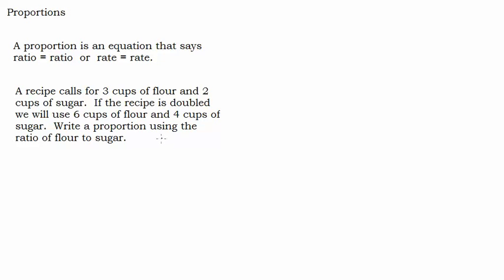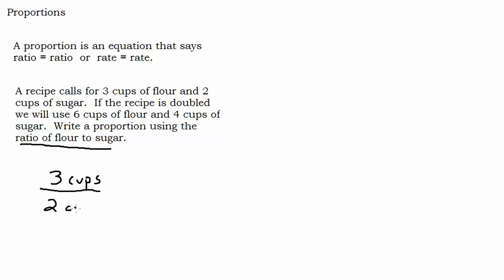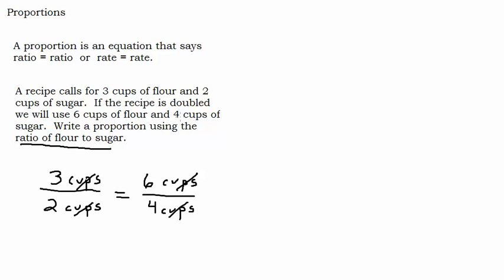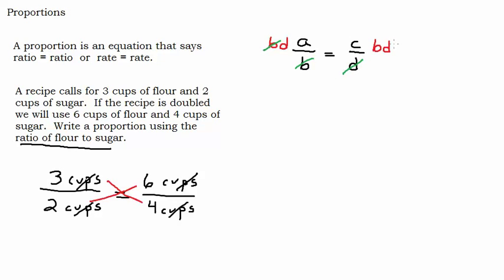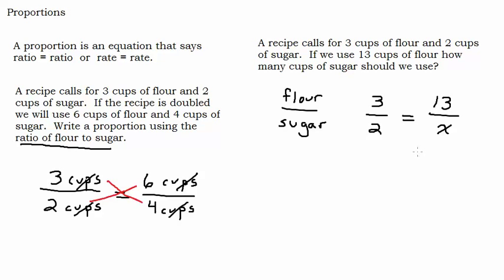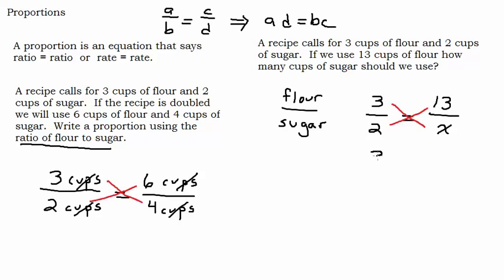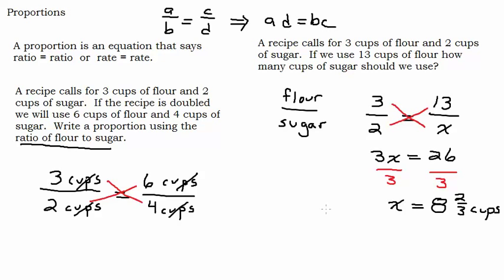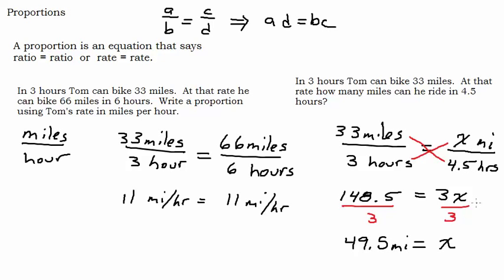Introduction to Proportions and Cross Product Property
The definition of a proportion as a ratio equals a ratio or a rate equals a rate is explained.  Real life applications of both types of problems are covered.  Also the cross product property is proved.